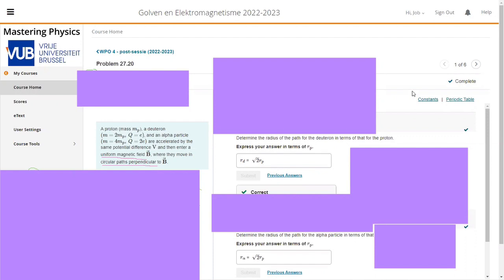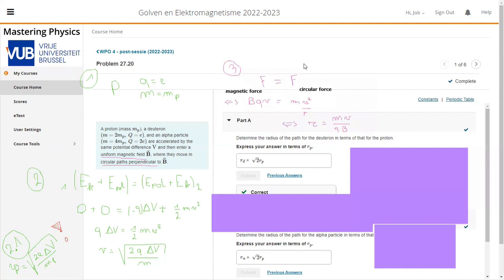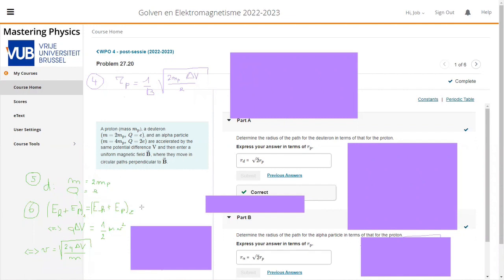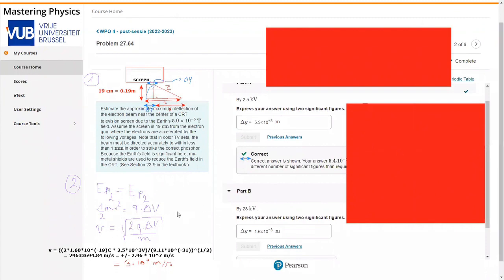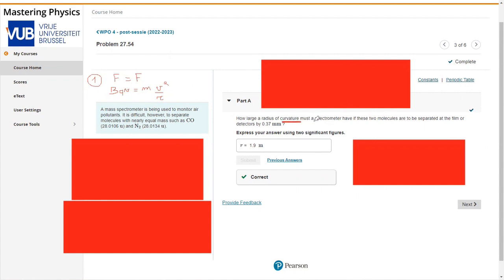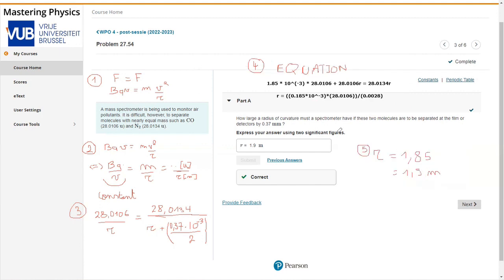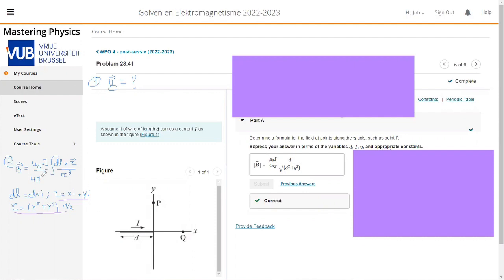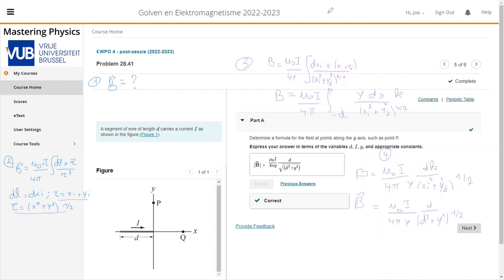Wpo 4 Post Sessie Mastering Physics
Video content
00:08 A proton (mass mp
), a deuteron (m=2mp,Q=e)
, and an alpha particle (m=4mp,Q=2e)
 are accelerated by the same potential difference V
 and then enter a uniform magnetic field B⃗
, where they move in circular paths perpendicular to B⃗

08:06 Estimate the approximate maximum deflection of the electron beam near the center of a CRT television screen due to the Earth's 5.0×10−5T
 field. Assume the screen is 19 cm
 from the electron gun, where the electrons are accelerated by the following voltages. Note that in color TV sets, the beam must be directed accurately to within less than 1 mm
 in order to strike the correct phosphor. Because the Earth's field is significant here, mu-metal shields are used to reduce the Earth's field in the CRT. (See Section 23-9 in the textbook.)

12:41 A mass spectrometer is being used to monitor air pollutants. It is difficult, however, to separate molecules with nearly equal mass such as CO
 (28.0106 u
) and N2
 (28.0134 u

15:48 A loop of wire is in the shape of two concentric semicircles as shown. (Figure 1)

The inner circle has radius a
; the outer circle has radius b
. A current I
 flows clockwise through the outer wire and counterclockwise through the inner wire.

18:19 A segment of wire of length d
 carries a current I
 as shown in the figure.(Figure 1)

22:53 Use the formula of magnetic field of the segment of wire  (μ0I4πyd(y2+d2)1/2k^)
  to find the magnetic field at point P in the figure(Figure 1) due to the current in the square loop.